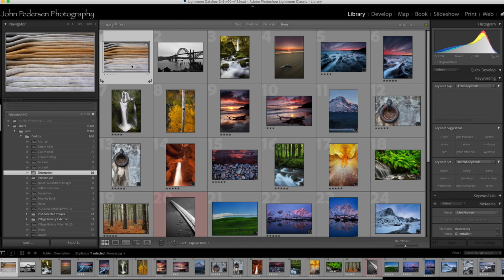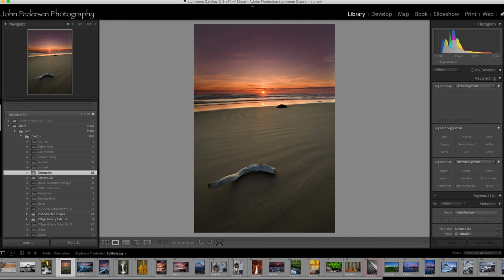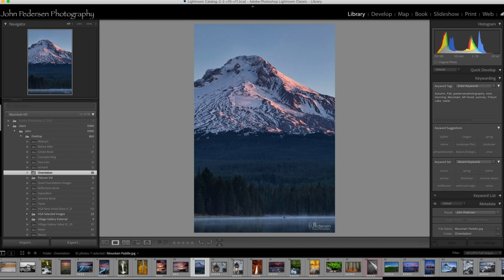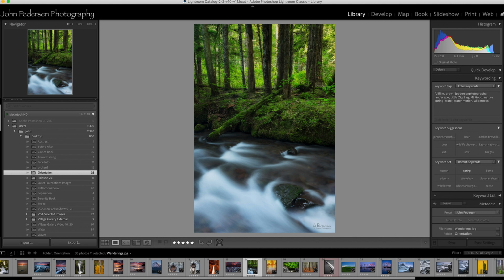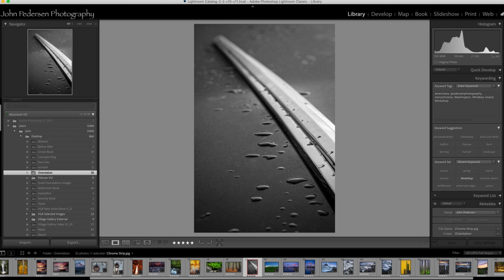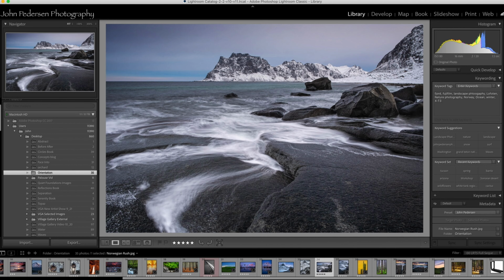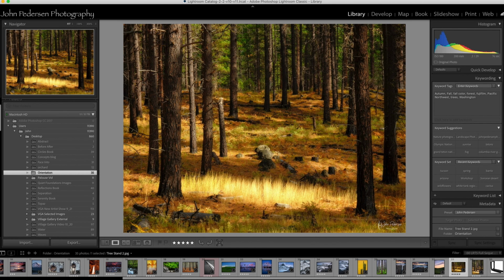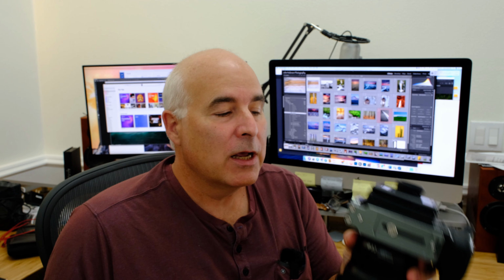Camera Orientation and why it matters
How much thought do you give to the orientation of the camera as you are framing up your composition?  Are you too bothered by having to adjust the ballhead to switch from landscape to portrait?   Check out this video talking about why its important to make camera orientation an important part of creating your composition and a pro tip at the end for the must-have accessory to make the switch from horizontal to vertical an easy and seamless one.